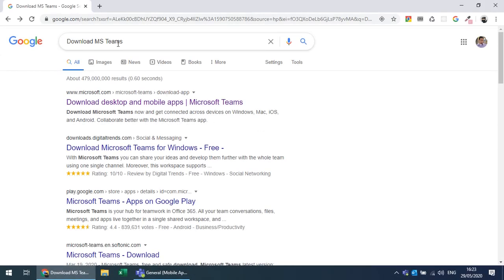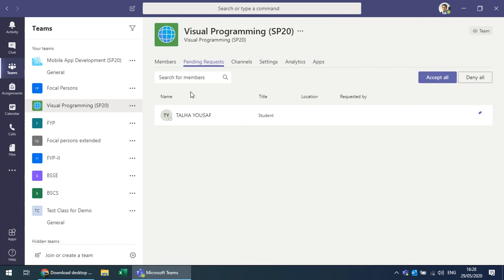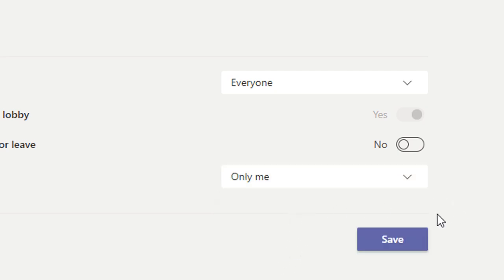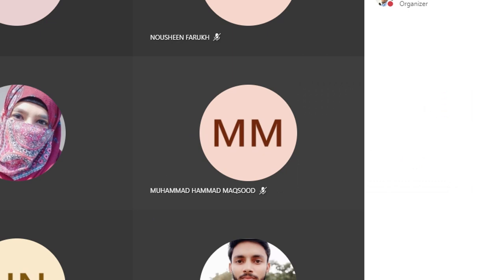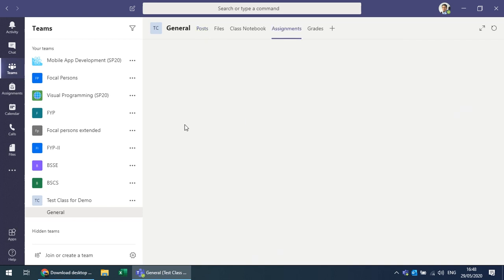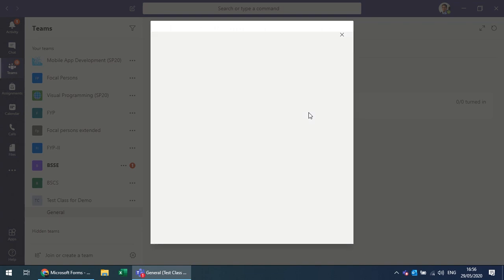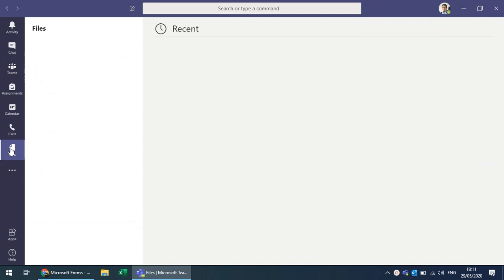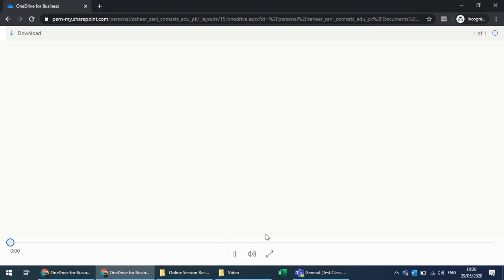MS Teams for Online Teaching | Quiz, Assignments, Scheduling Class, Sharing Files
Topics covered in this video:
01:20 Creating Class
02:40 Generating Class Join Code
04:30 View Class Analytics
06:55 Schedule Online Class
09:15 Updating Online Meeting Options
11:32 Taking Online Class
16:32 Modify Online Recording through Microsoft Stream
18:10 Creating Assignments
22:28 Taking Quiz Online
31:00 Giving Feedback to Students on Quiz
32:24 Uploading and Sharing Video Lectures with Students